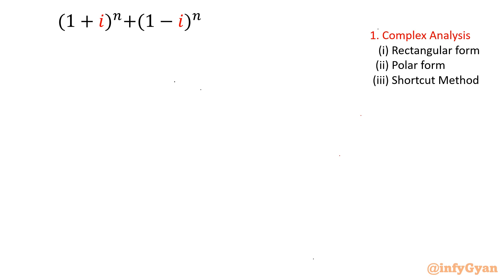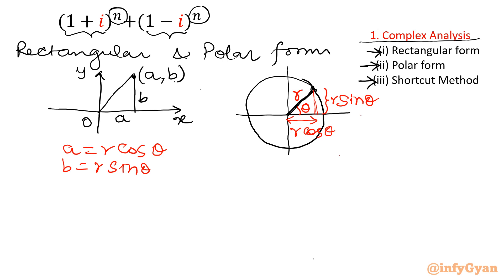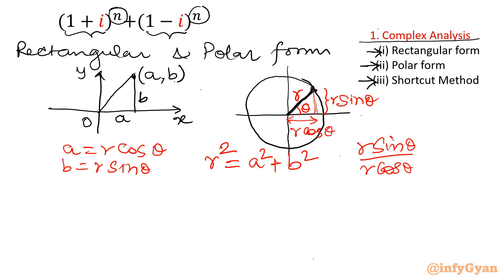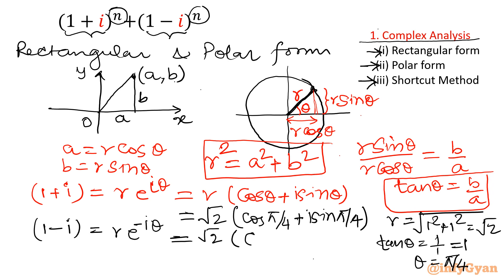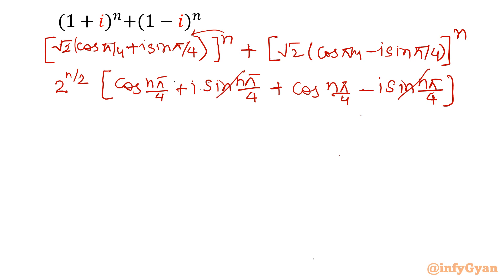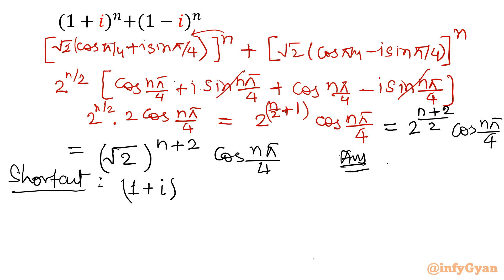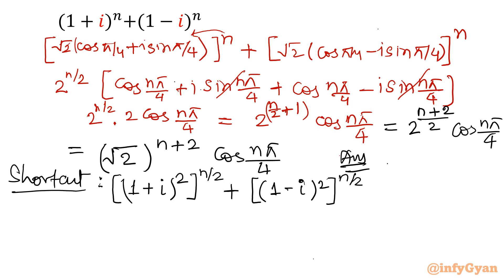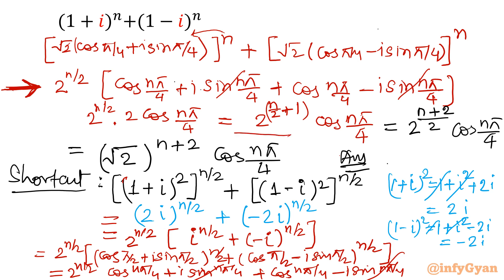Simplifying JEE Math With This Amazing Shortcut Trick !!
In this video, we will show you how to master JEE Math with an amazing shortcut trick for a challenging problem. We understand that JEE Math can be tough, but with this trick, you'll be able to solve even the most difficult problems with ease. Our expert instructor will guide you through the process step-by-step, breaking down the problem and showing you how to apply the shortcut trick. By the end of the video, you'll have a solid understanding of the concept and be able to apply it to other problems as well. Don't miss out on this opportunity to improve your JEE Math skills and ace your exams!

Topics covered:
Complex Numbers
Rectangular and Polar form Conversion
De moivre's theorem
Euler's identity
Solving with Shortcut Method
JEE
JEE Mains Question
IIT JEE 2003 Question

6 Key moments of this video:
0:00  Introduction
0:54  Cartesian into Polar form conversion
3:25  Euler's identity
4:48  De Moivre's theorem
6:48  Simplifying Expression
7:02  Shortcut Method